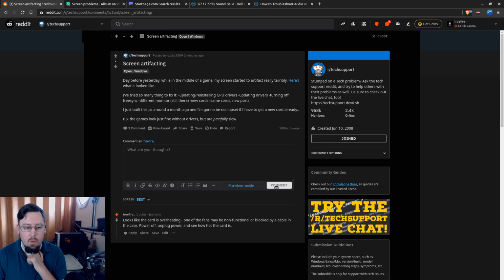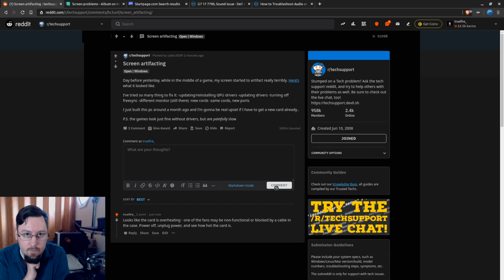LIVE!! Technology Q&A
Ask away!